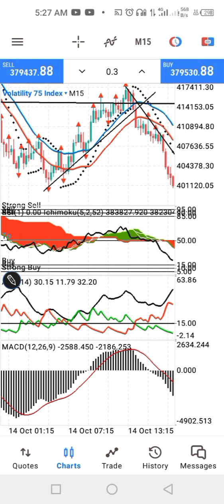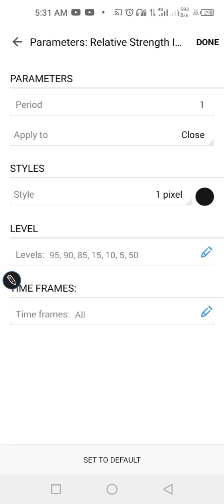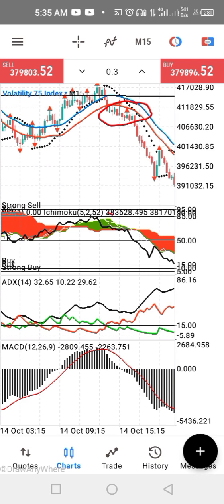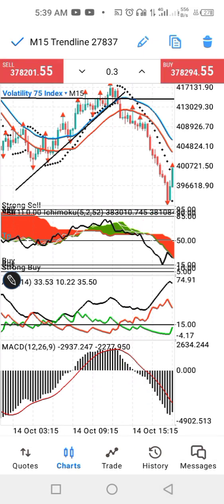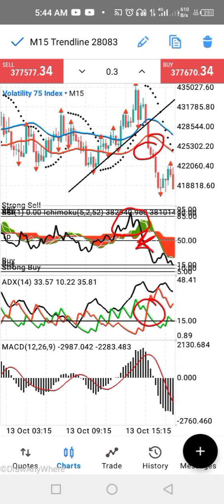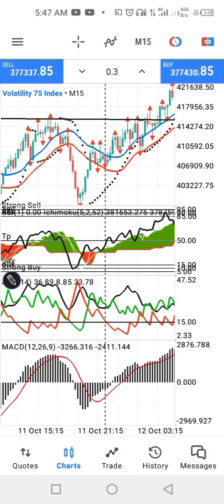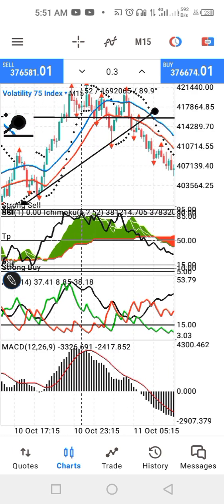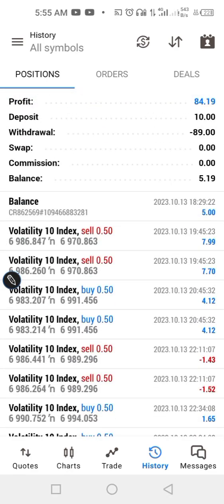Simplified Powerful Trading Strategy Revealed 😳😳😳🔥🔥🔥💯💯💯